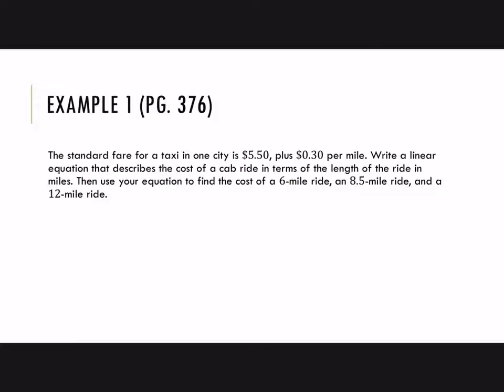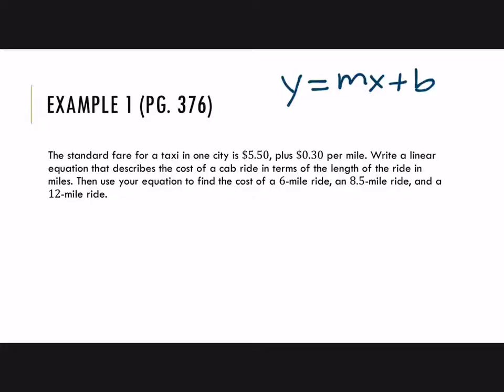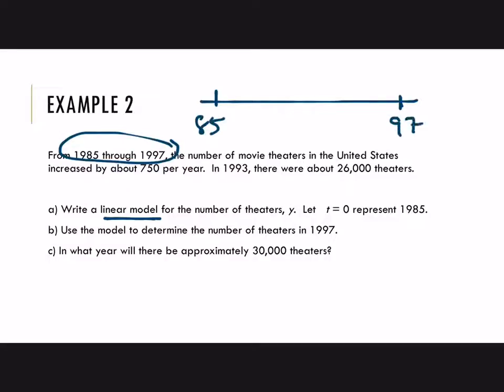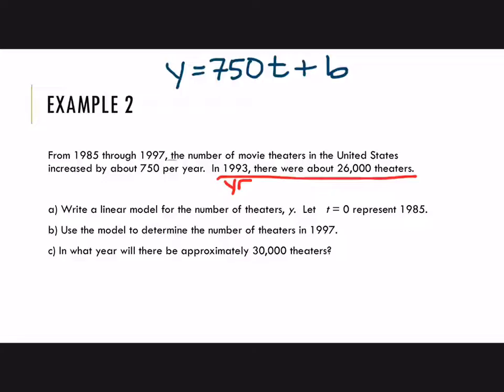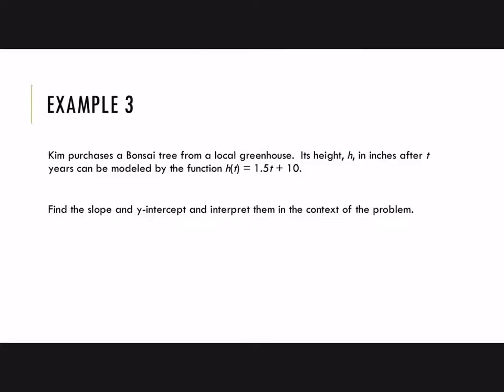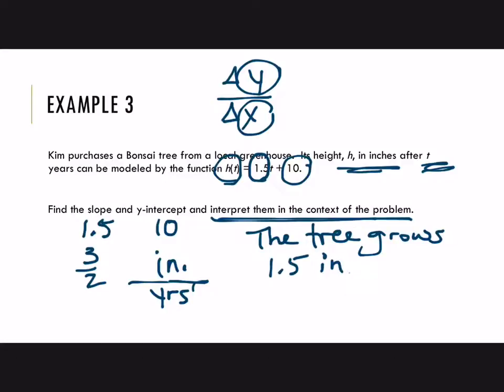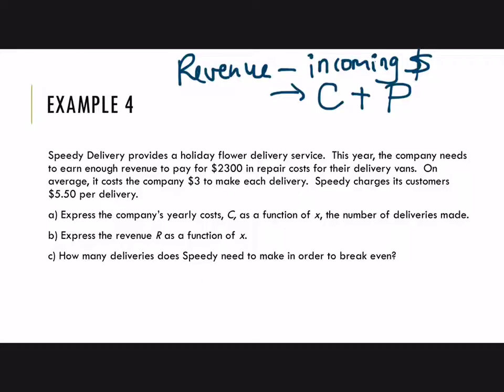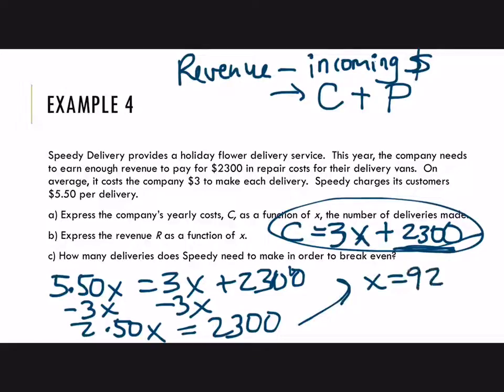7.1 - 7.2 - 7.5 Applications of Linear Equations